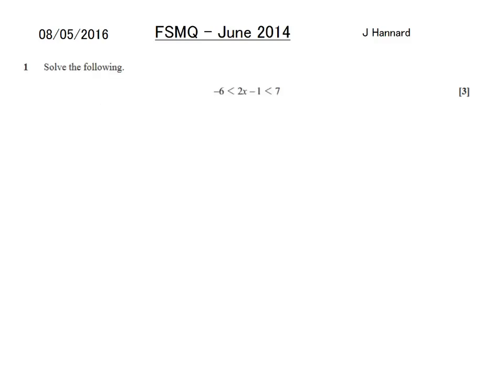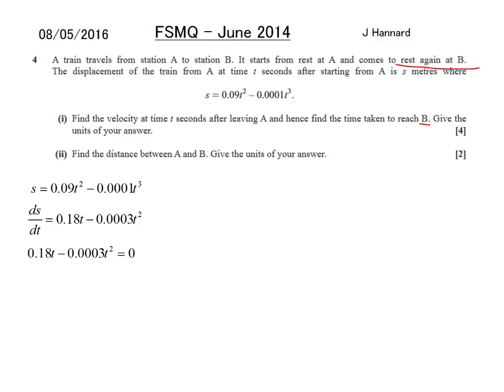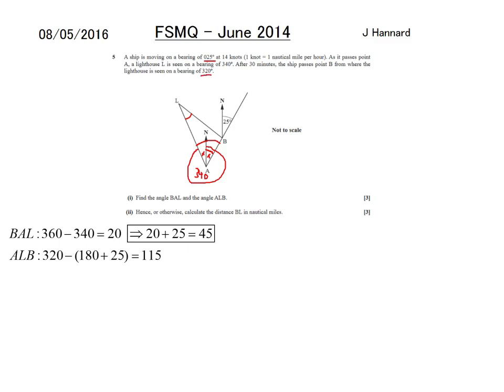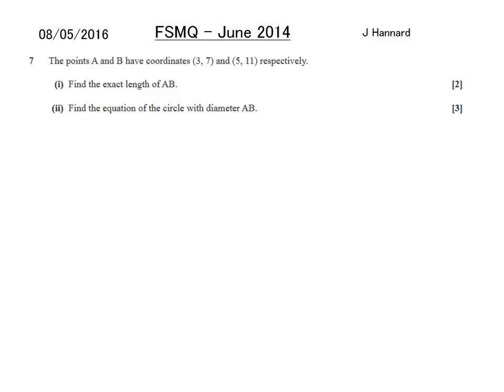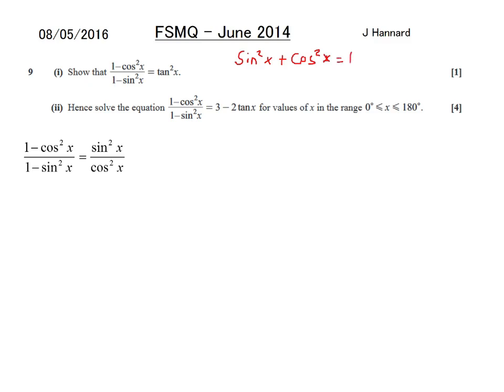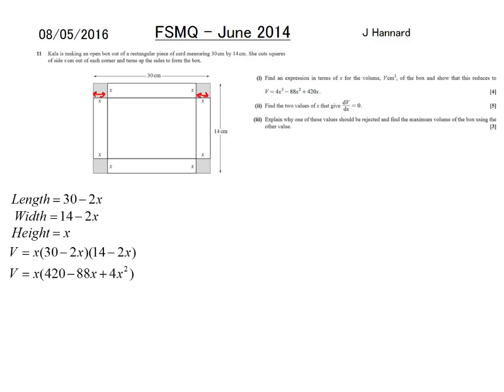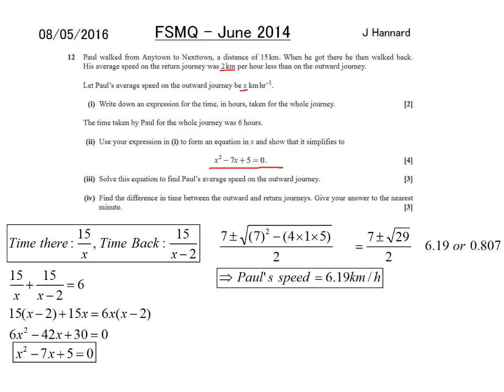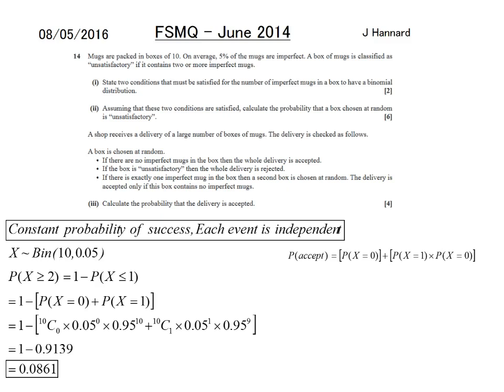OCR FSMQ Additional Mathematics - Past Paper 8: June 2014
Hello and welcome to powerpoints to help you with your OCR FSMQ Course. This is a course that I'm teaching at my school to a group of Year 11's and thought it might be worth uploading the resources that I use. PLEASE NOTE: I am NOT a qualified teacher and am merely doing this for fun and may not be the best teacher in the world! Lessons for the course can be found in a playlist on the channel!